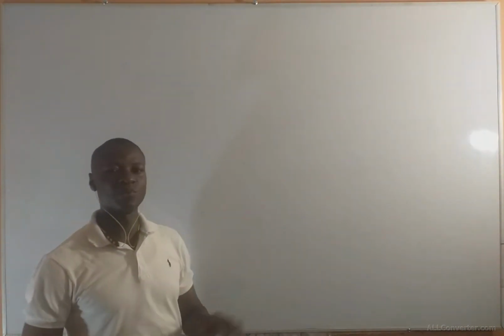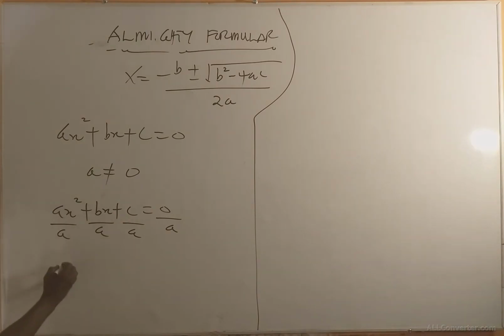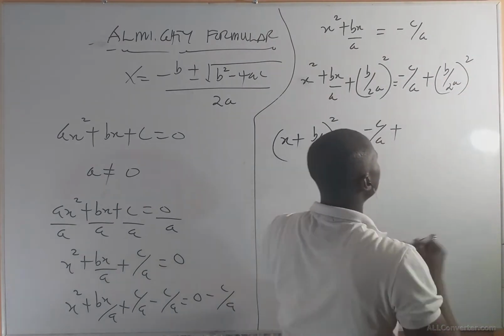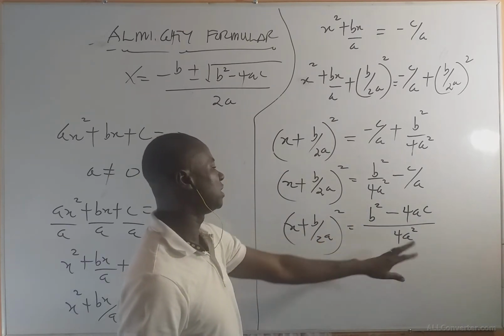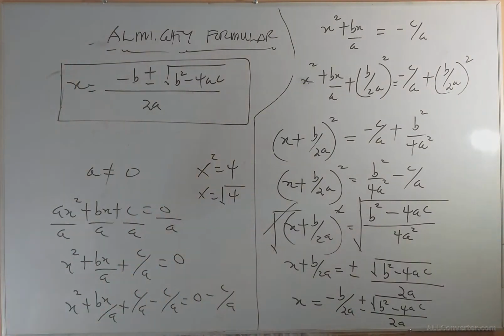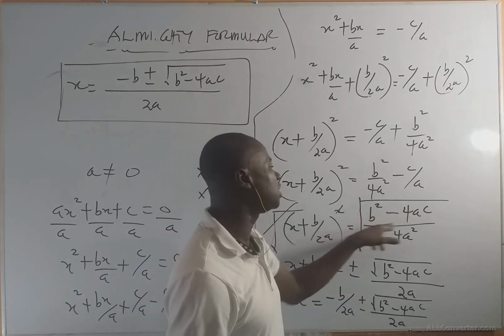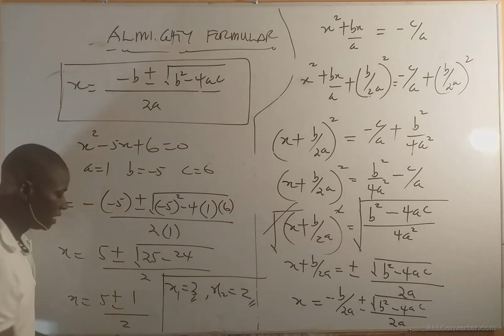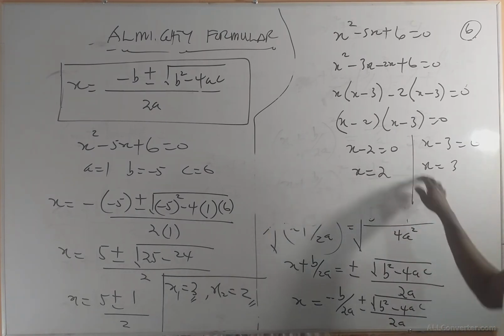PROOF OF THE ALMIGHTY FORMULAR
PROOF AND APPLICATION OF THE ALMIGHTY FORMULAR